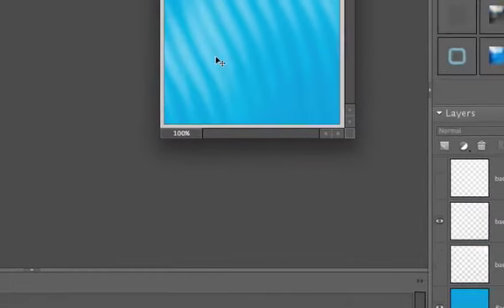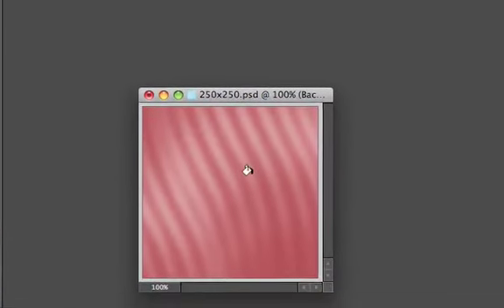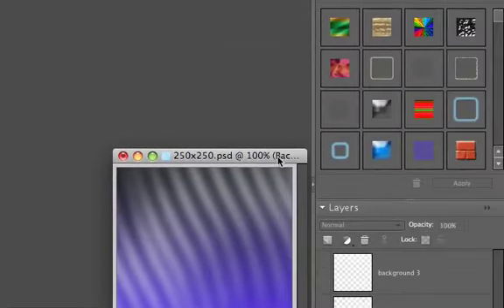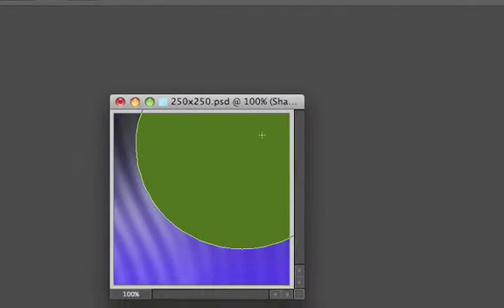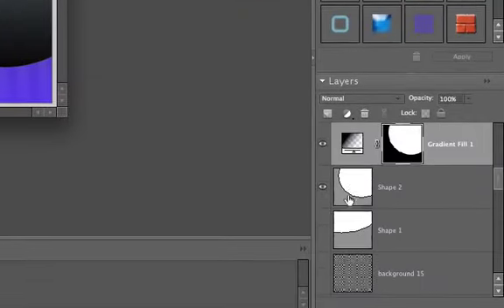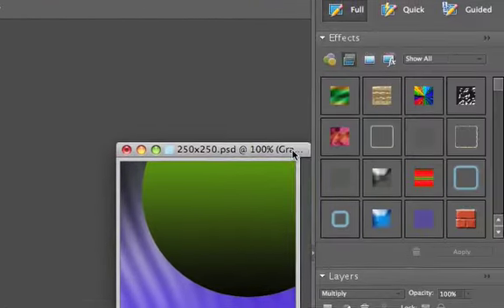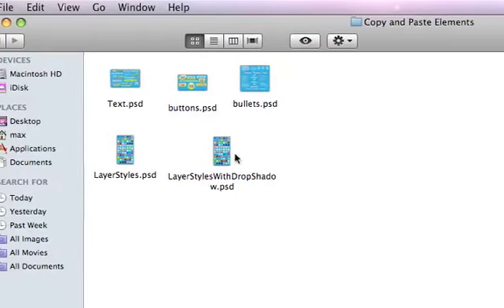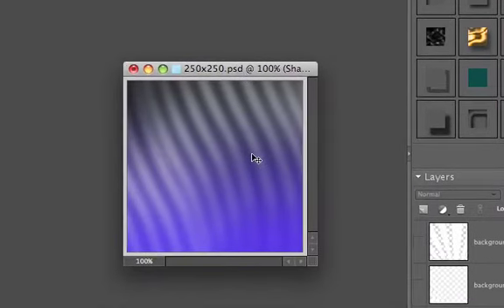Easy Banner Maker Pro V1 Changing Colors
Easy Banner Maker Pro V1 is simple and easy templates to Create Amazing Banners Yourself Any Time You Want, In Minutes and Save $100's On Banner Design Fees!
This is Step-by-step Changing colors video to explain how this works and to show you Easy Banner Maker Pro V1 in action.